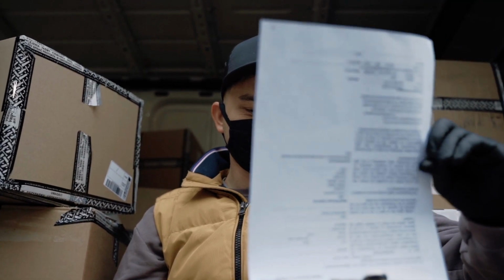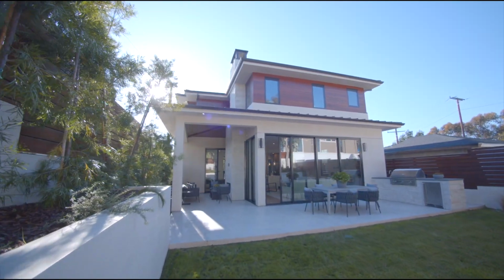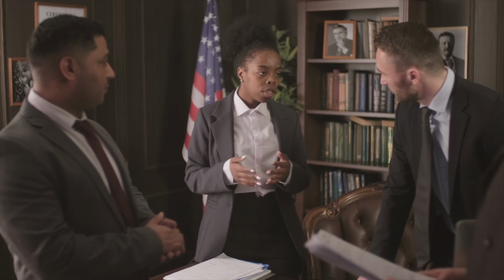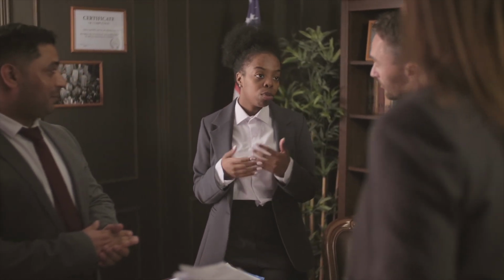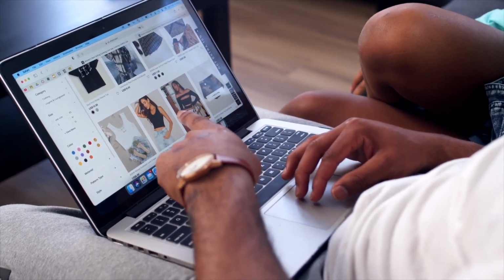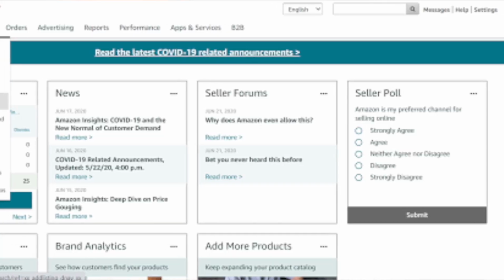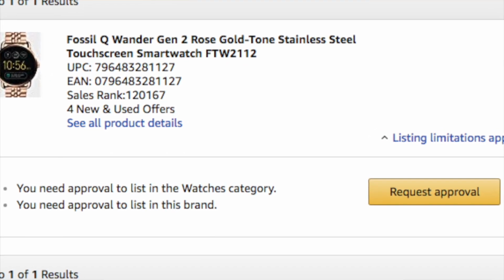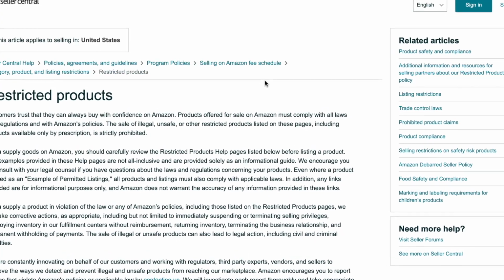What Products Can't Be Sold On Amazon?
*Join my FREE Amazon Money Masterclass!

Complete A- Z Amazon Training Program 50+ Hours of content and Support Group